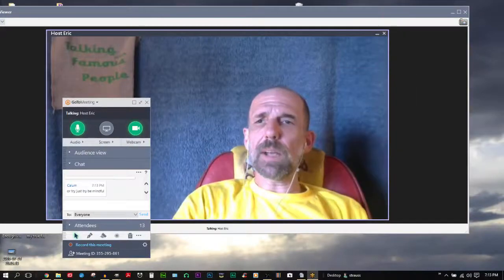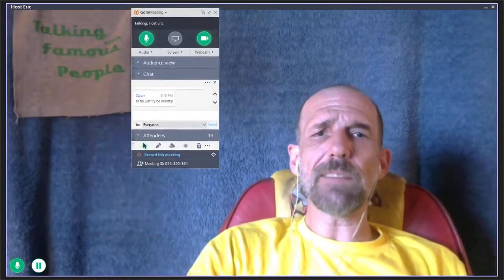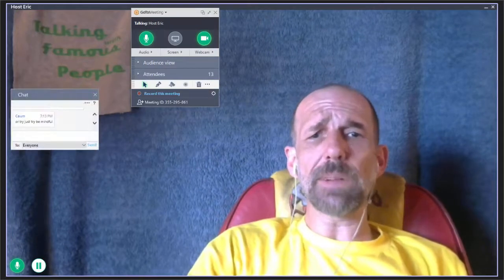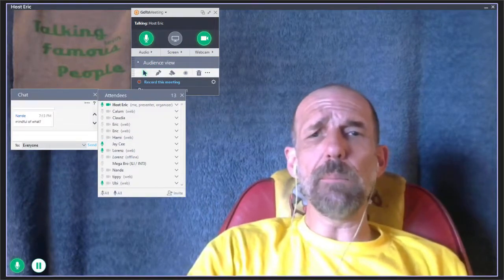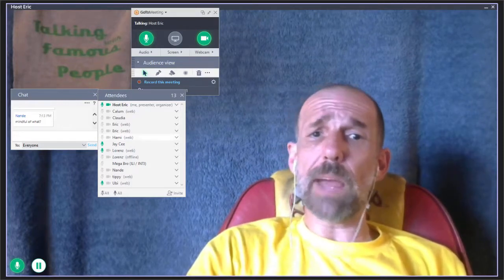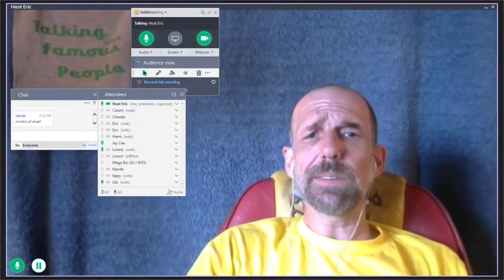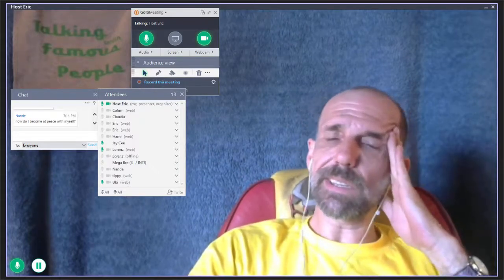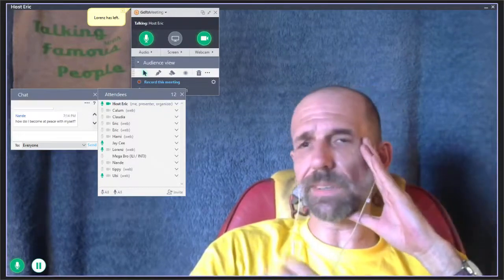INTP Famous Person Ubi. Arguing with him about his thoughts